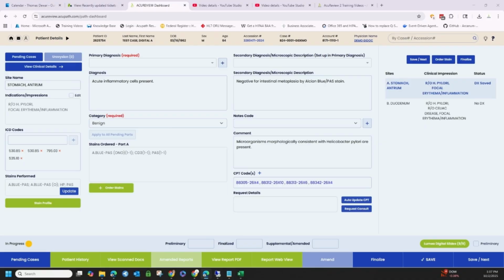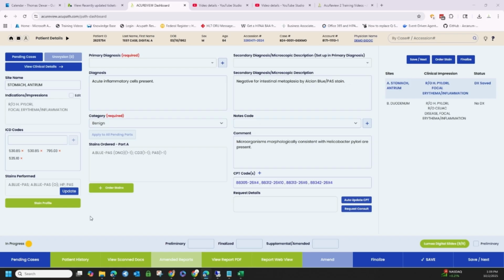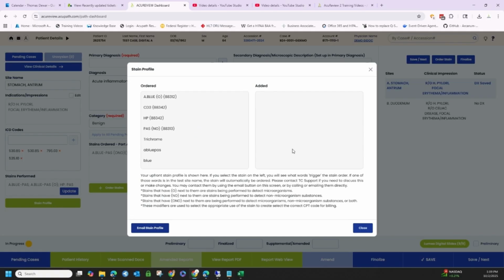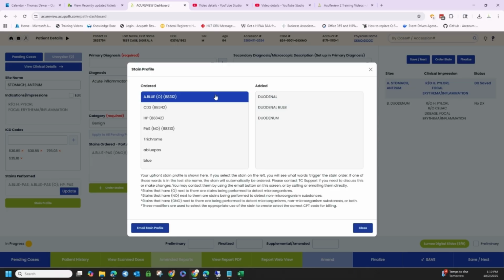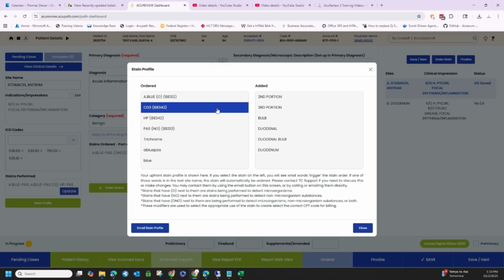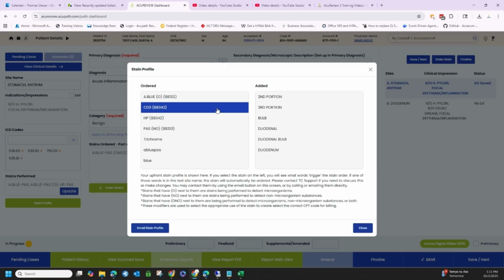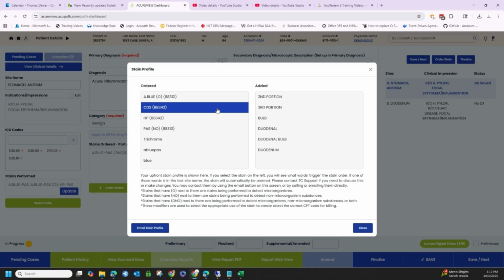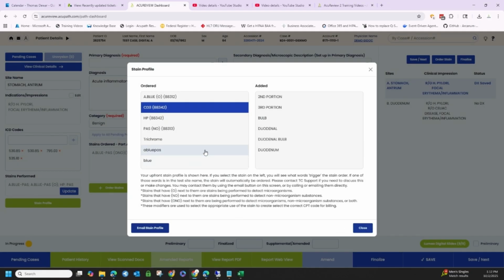AcuReview 2 Training: Stain Profile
Discover AcuReview 2 Training by Acupath Laboratories, a step-by-step video series designed to help pathologists master our next-generation Laboratory Information System (LIS). Released in 2025, AcuReview 2 is a user-friendly, web-based upgrade to our popular AcuReview platform, built to streamline workflows, improve efficiency, and support high-quality anatomical pathology services. Whether you are a TC Pathologist already using Acupath’s services or a new pathologist exploring advanced LIS solutions, these tutorials provide clear, practical guidance on how to navigate and maximize AcuReview 2 for your practice. Watch the full AcuReview 2 Training Playlist and explore more resources on our official AcuReview 2 Training

Chapters:
00:00 - Introduction
00:30 - The Up Front Stain Profile
01:30 - The Stain Profile Screen
01:48  - Which Sites Trigger Which Stains
02:48 - Stains Variants (Microorganism vs. Non-microorganism.
03:47 - Requesting Stain Profile Changes